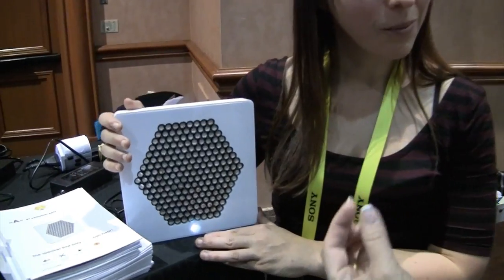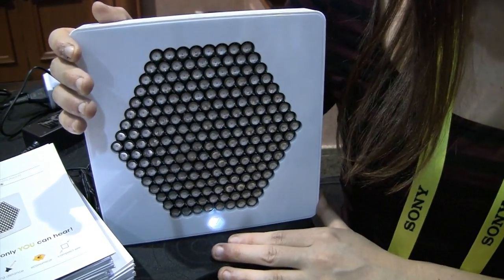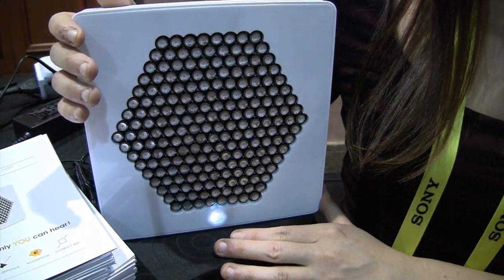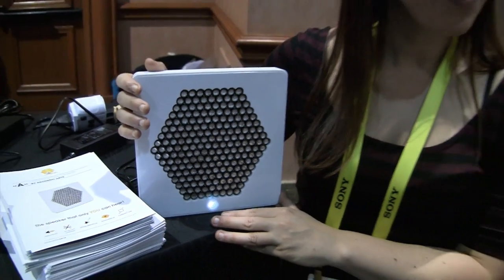CES 2017: Akoustic Arts Directional Speakers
Allison interviews Myriam Marcetteau from Acoustic Arts about their highly directional speakers. This specialized speaker is designed to direct sound with a very narrow beam so that only the person at which the speaker is directed hears the audio.  This device has applications where individuals in public settings (such as waiting rooms, transportation, museums and commercial centers) would like listen to audio without distracting others.  The setting is the CES Unveiled show floor.